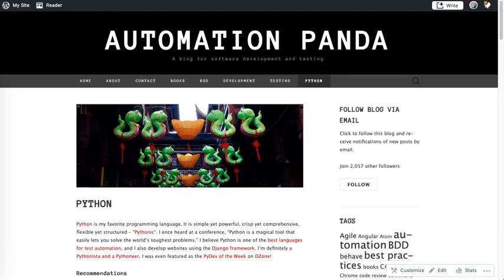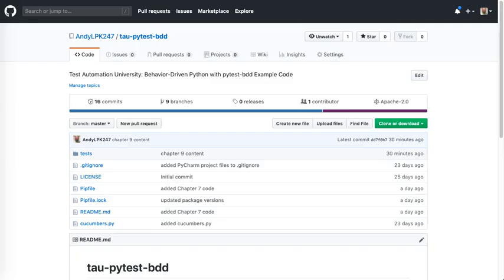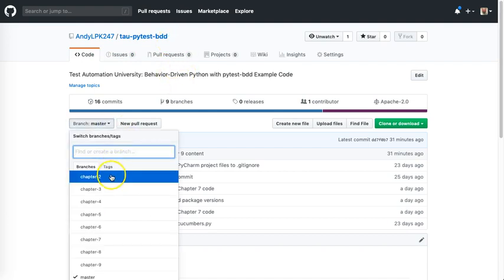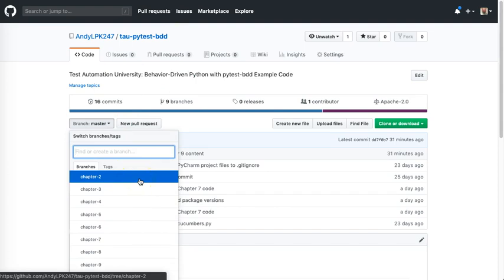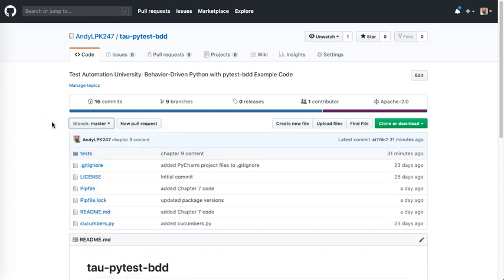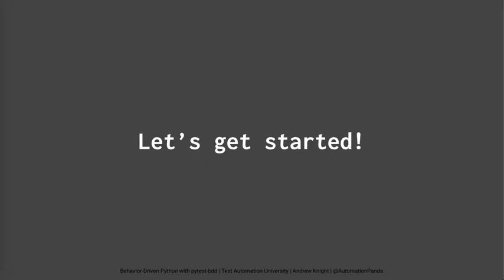Behavior Driven Python with pytest-bdd taught by Andrew Knight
This is a chapter in the course "Behavior Driven Python with pytest-bdd" taught by Andrew Knight. This free course can be completed in its entirety

Topics covered in the full tutorial include:

* Setting up pytest-bdd
* Writing behavior driven tests
* Parametrizing tests
* Scenario outlines
* Writing API tests in python bdd
* Writing Web UI tests in python bdd
* FIltering with tags
* Shared steps and hooks